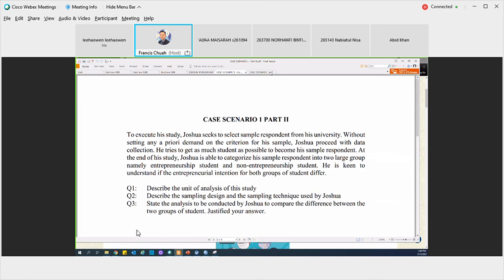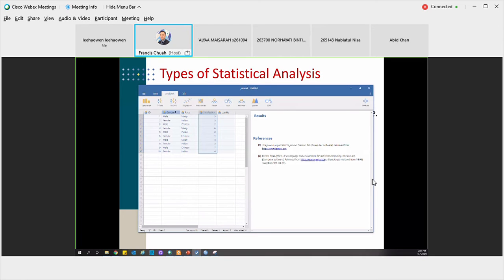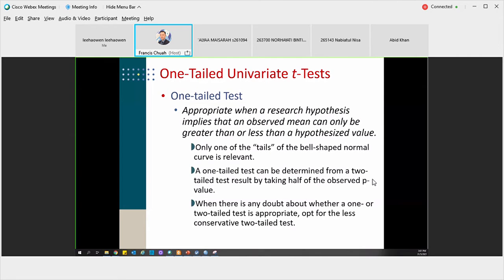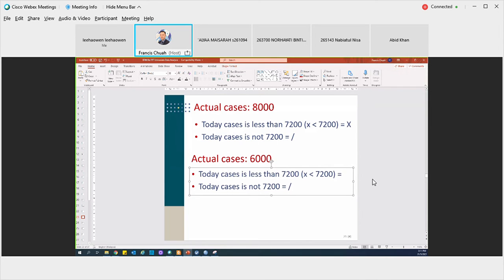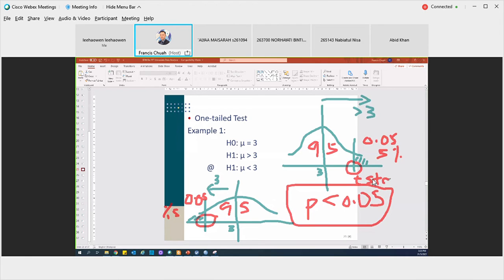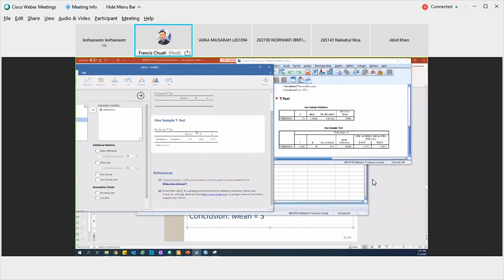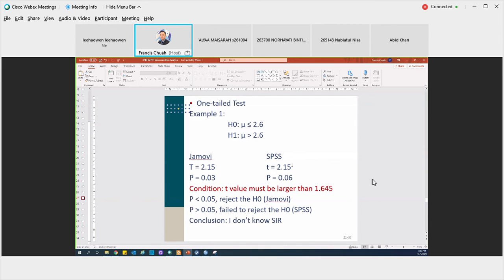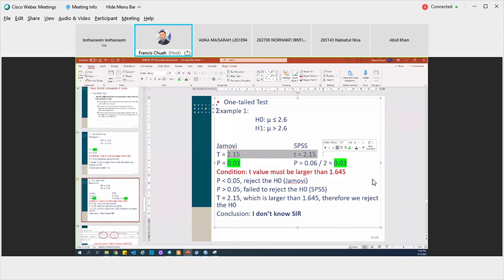Research Methodology 31 05